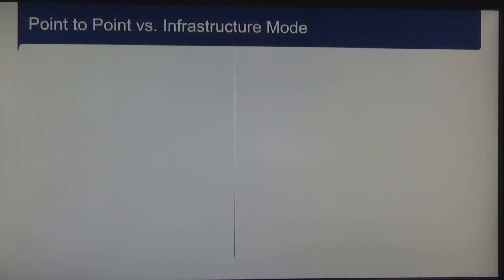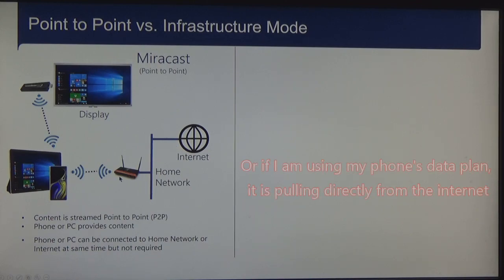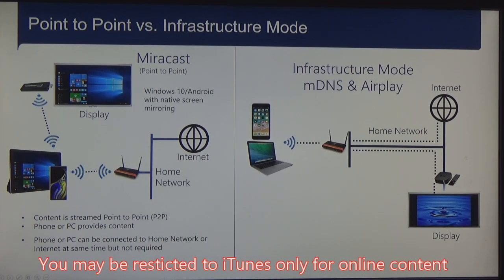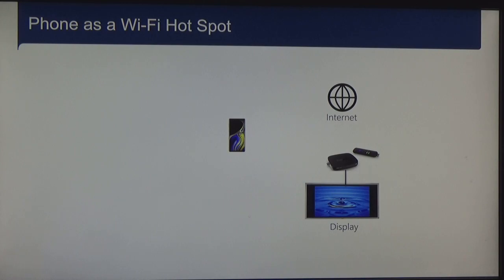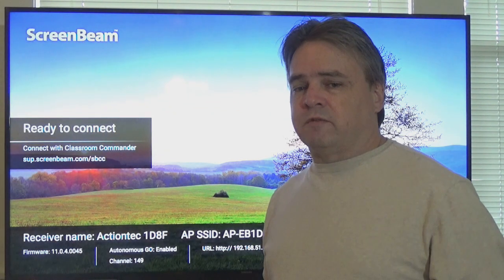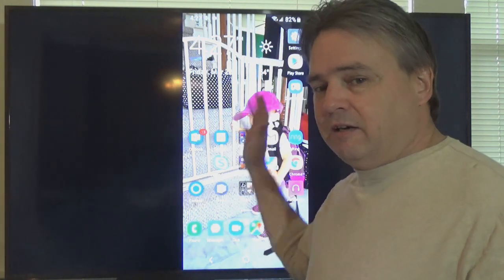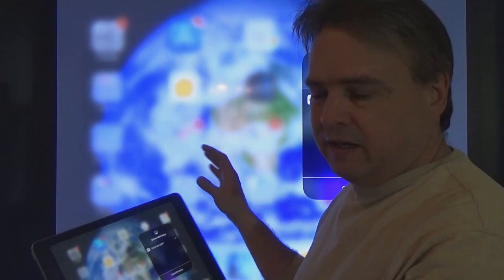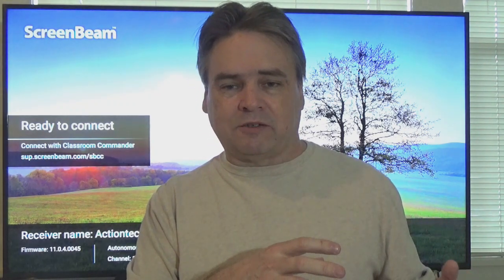Streaming Movies & Content Wirelessly - What you need to know!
The question comes up from time to time in a number of groups I am on so I made this video to help people learn how to stream movies, pictures or other content wirelessly. I walk through the difference between steaming online content (like Netflix) vs. local content. I also cover Android phones like the Samnsung vs Apple iPhones vs Windows PCs.